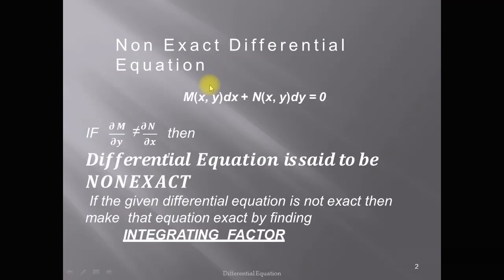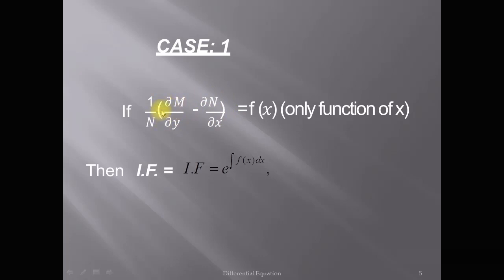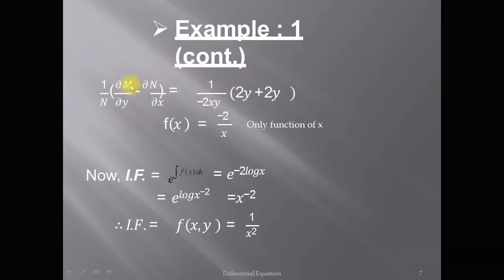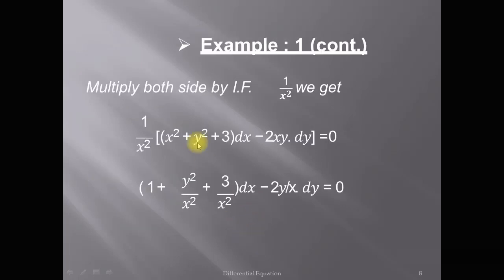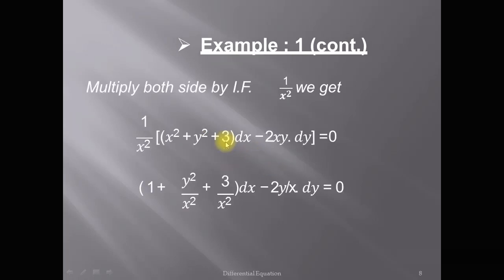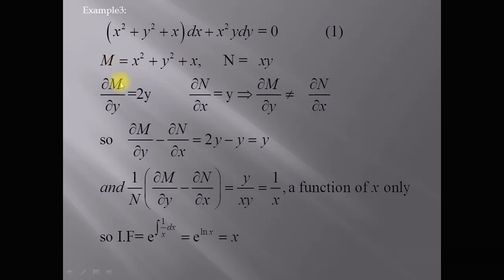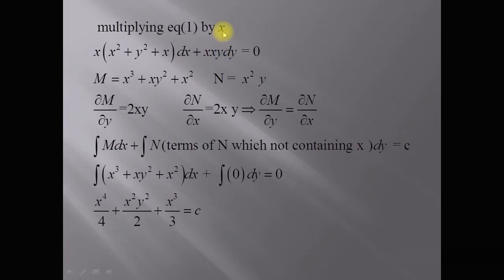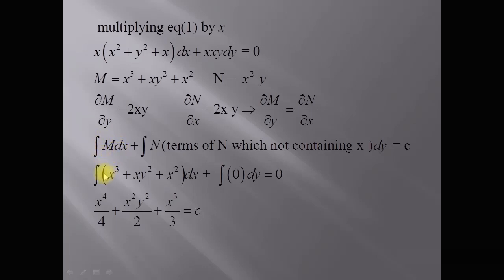Week3 (Video Lecture1) Applied Mathematics II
Non Exact Differential Equations